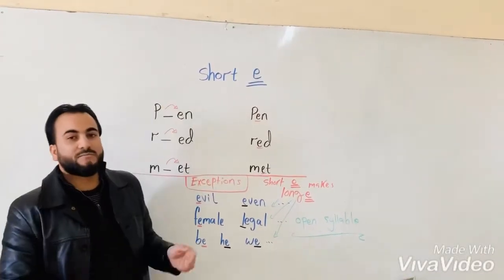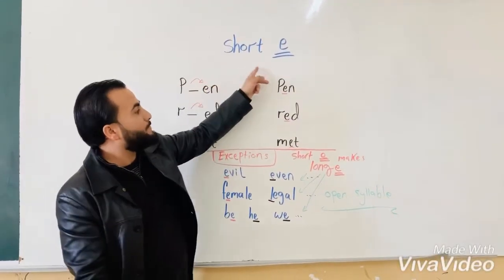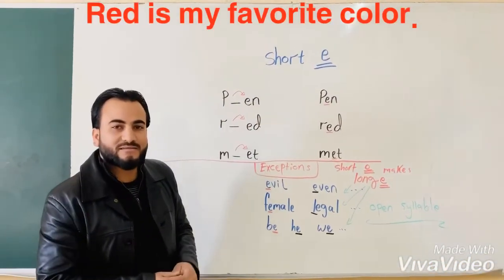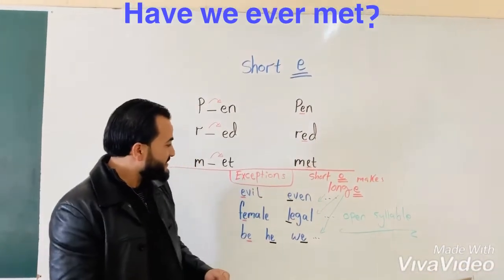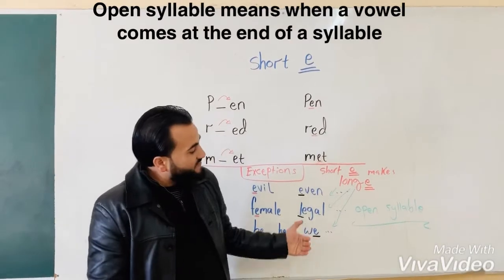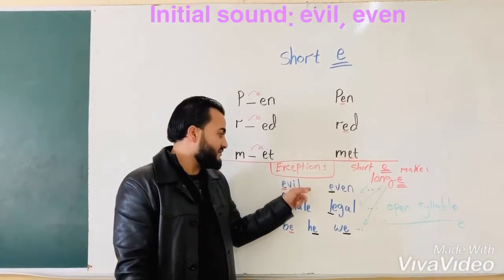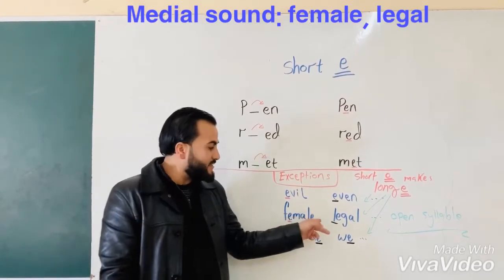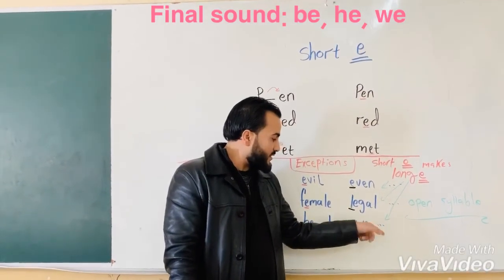Short e sound. How to pronounce the short e letter. Vowels.كيف نلفظ الكلمة في حرف ال e القصير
Short_e. How to pronounce the short(e)letter. Vowels. Watch this video📹.
لفظ_الكلمة في اللغة الانجليزية "حروف العلة". كيف ننطق حرف ال (e) القصير. شاهدوا هذا الفيديو📹